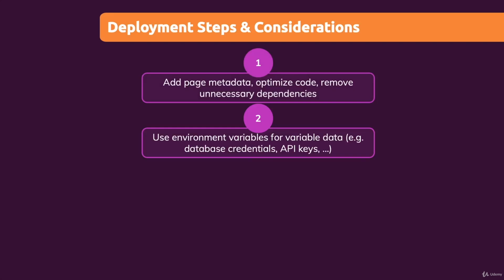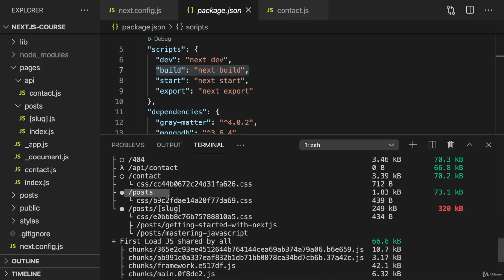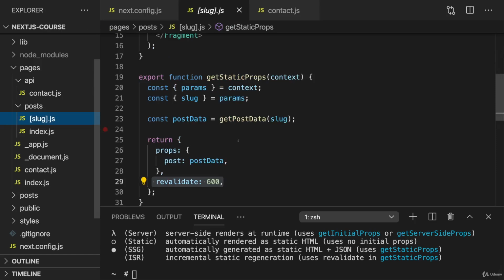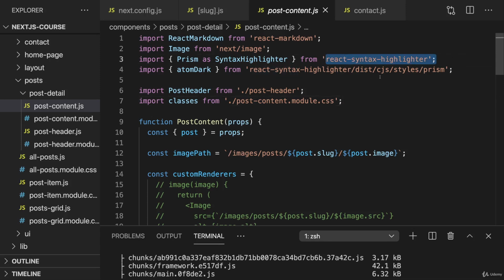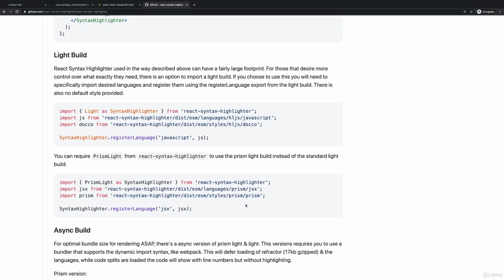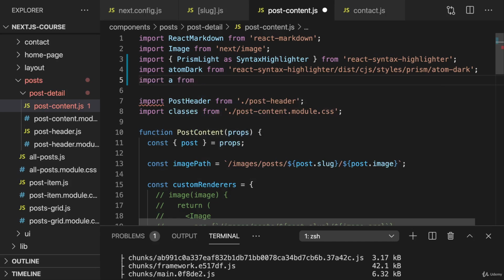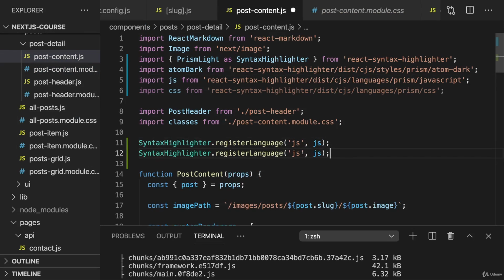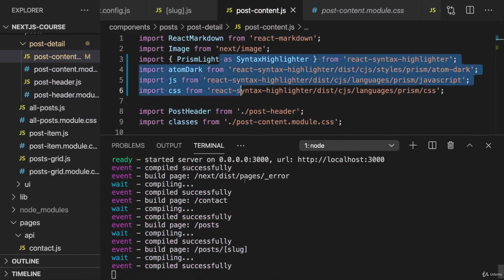204 Running a Test Build & Reducing Code Size